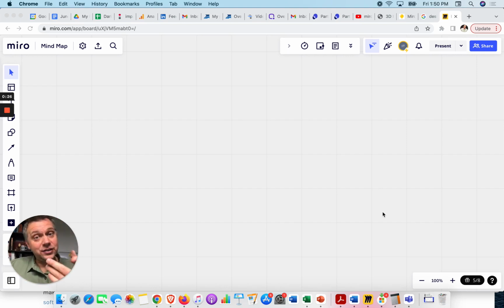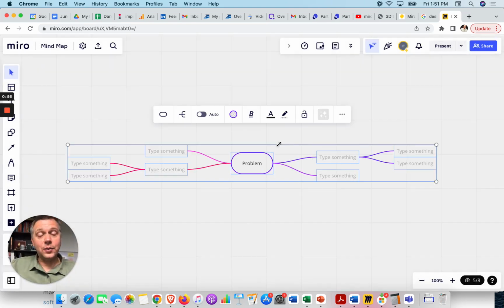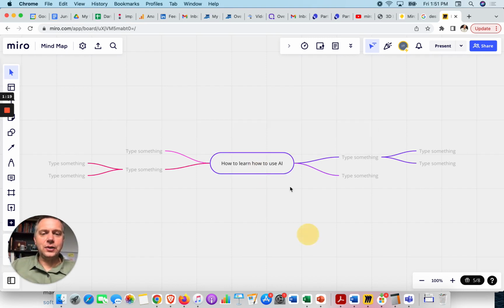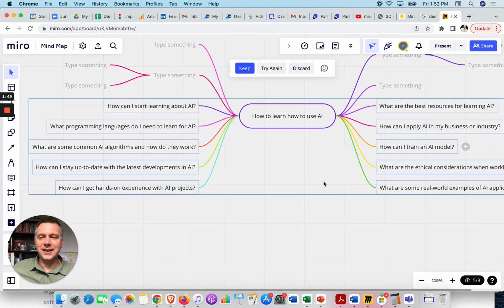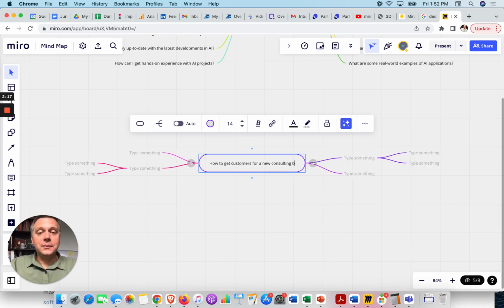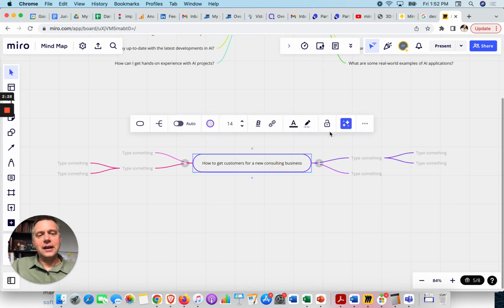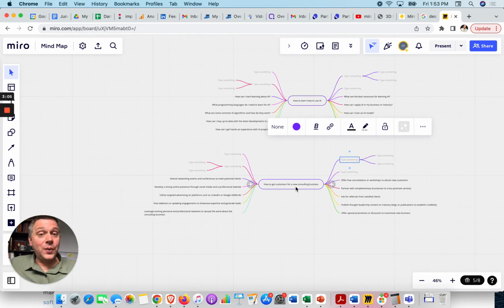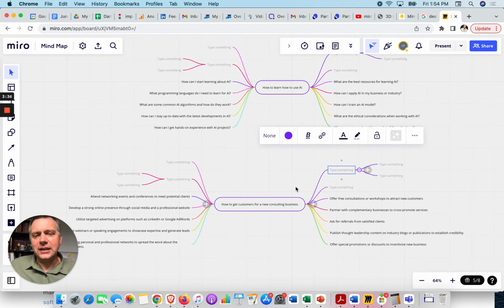AI Mind Mapping: How to Create a Mind Map with AI (Miro AI)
Hello! In this video, I explore the question of whether AI can be used to create mind maps. I demonstrate how to use Miro, my favorite whiteboarding tool, to generate mind maps with the help of AI. By using mind map templates and the AI feature in Miro, I show how you can expand your mind map based on a specific topic, generating questions or ideas to enhance your brainstorming process. I provide examples of creating mind maps for learning how to use AI and getting customers for a new consulting business. Join me as I showcase the power of AI in mind mapping and share some tips on how to make the most of this feature. Enjoy! 🎥

Here's our link to Miro where you can get started with a free account and use the Mindmap template